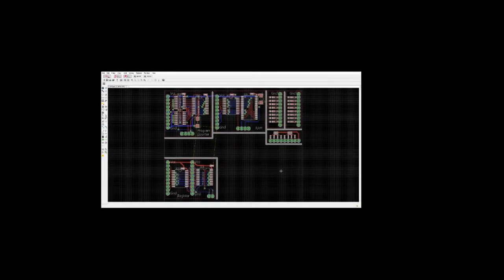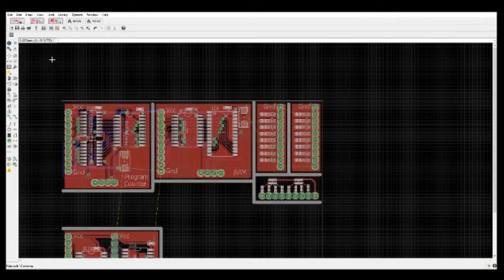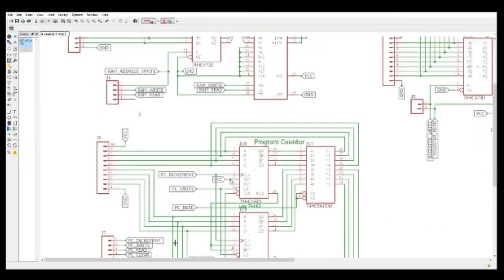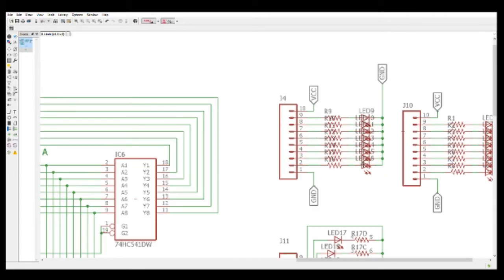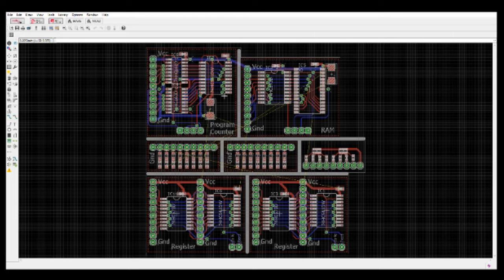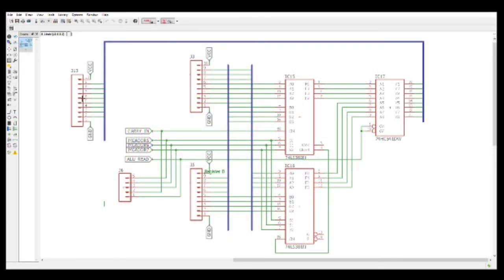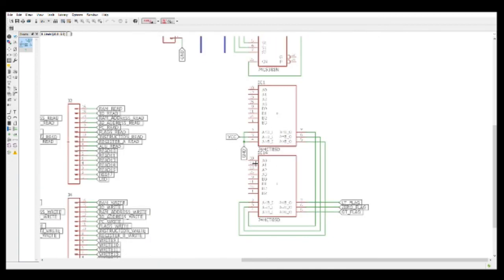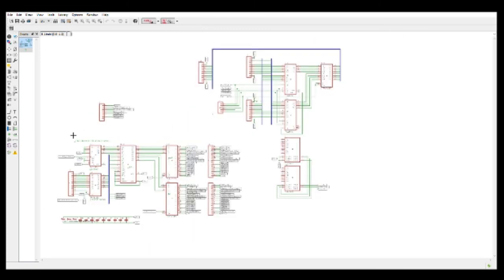#76 TTL CPU design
episode 76
designing a CPU on eagle cad
sorry about the video, go to #77 for better video capture